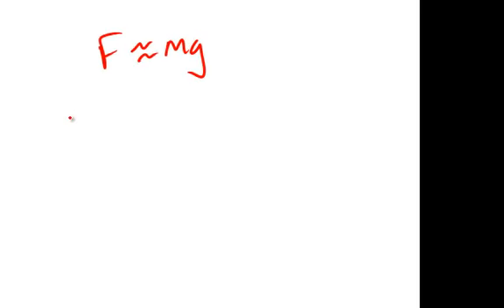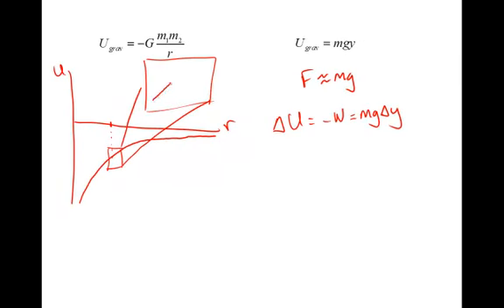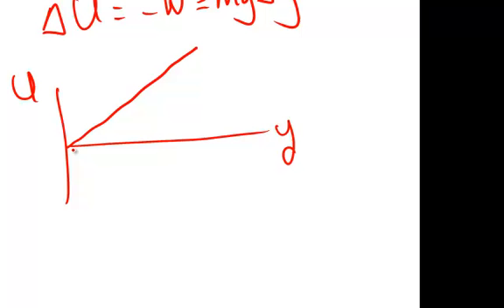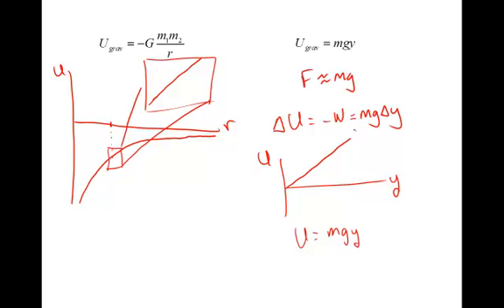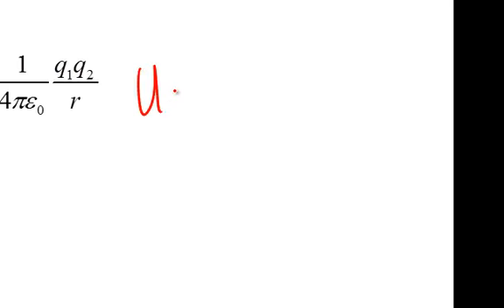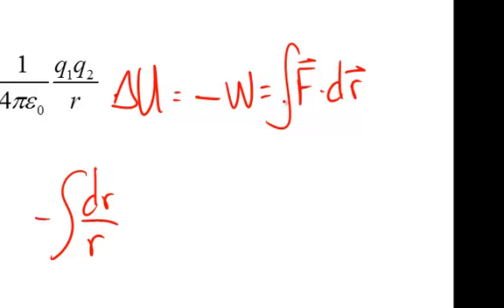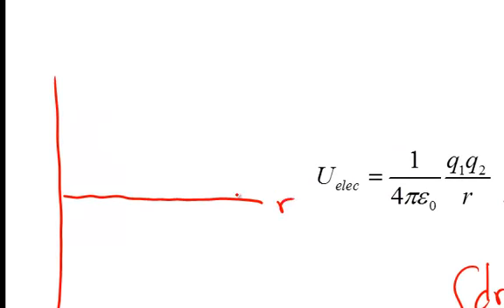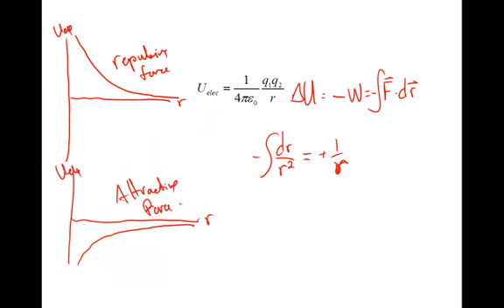Matter & Interactions Minilecture Sections 6.13 and 6.14